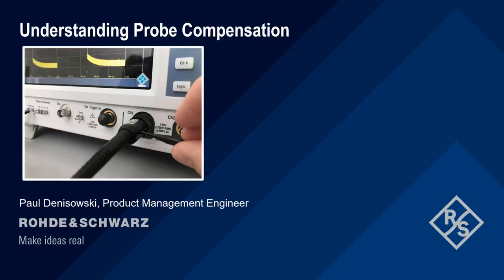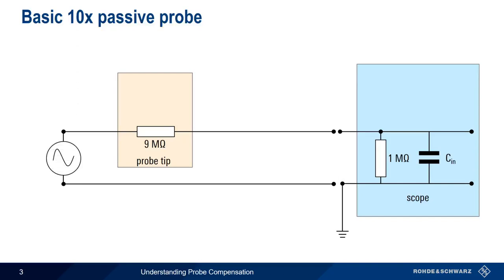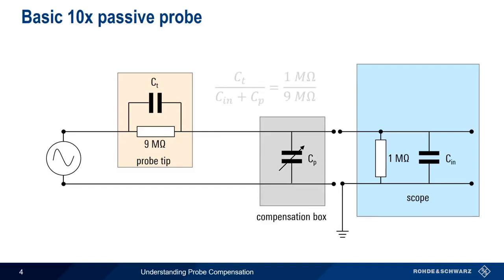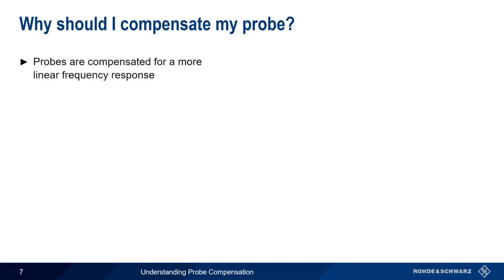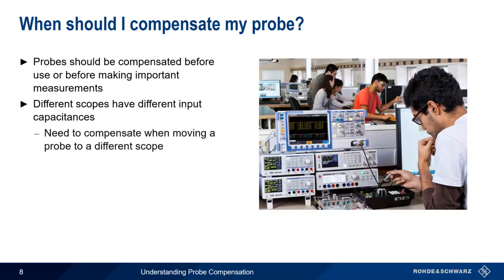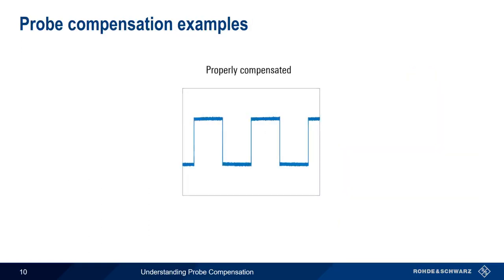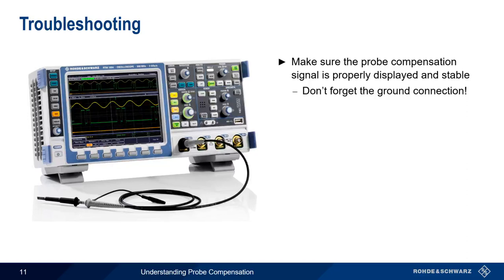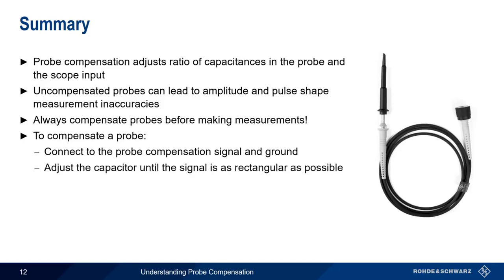Understanding Probe Compensation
This video explains the basic concepts of probe compensation, how probes are compensated and why probe compensation is important when making oscilloscope measurements.